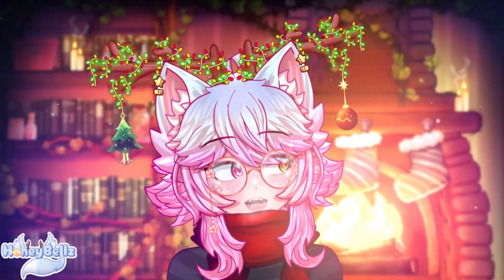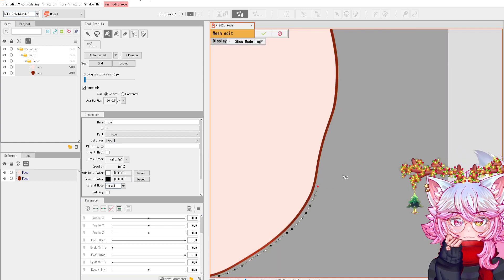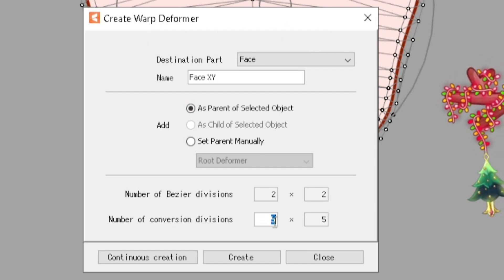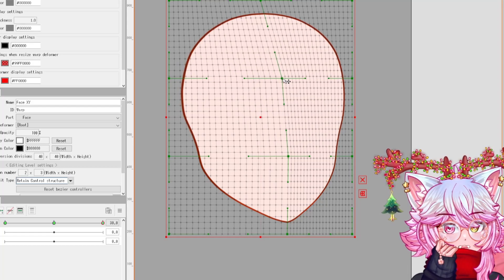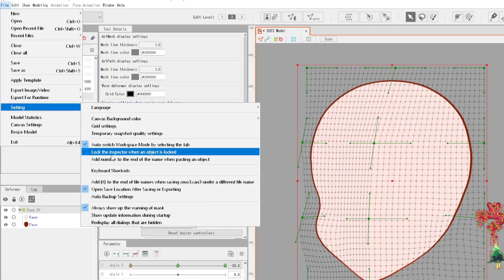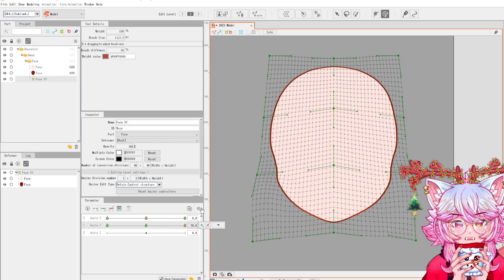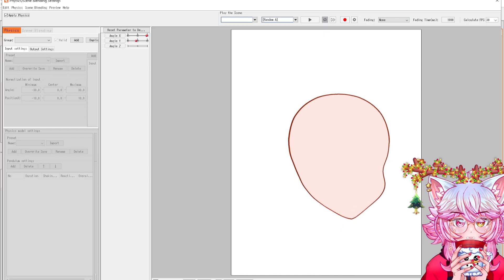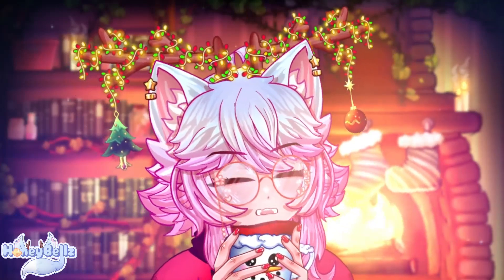【HOW TO: Live2D】Face skin XYZ Tutorial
How to rig the Face XYZ! Let me know what you want a tutorial of next! I can make a tutorial of how to get the eyes to turn with the model along with blinking and eye physics.

▬▬▬▬▬▬▬▬▬▬▬▬𝙄𝙉𝙁𝙊▬▬▬▬▬▬▬▬▬▬▬▬

► 𝙎𝙤𝙛𝙩𝙬𝙖𝙧𝙚: Live2d
► 𝙎𝙮𝙨𝙩𝙚𝙢/𝘾𝙤𝙣𝙨𝙤𝙡𝙚: PC
► 𝙀𝙙𝙞𝙩𝙚𝙙 𝙗𝙮: HoneyBellz (For once LOL)

▬▬▬▬▬▬▬▬▬▬▬▬𝐋𝐈𝐍𝐊𝐒▬▬▬▬▬▬▬▬▬▬▬▬▬